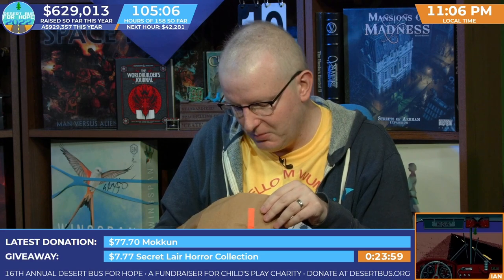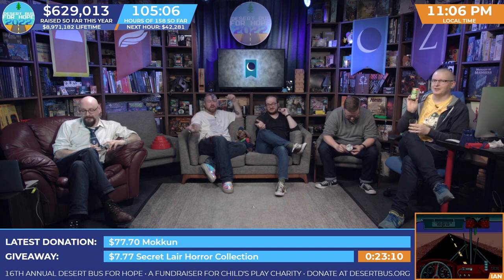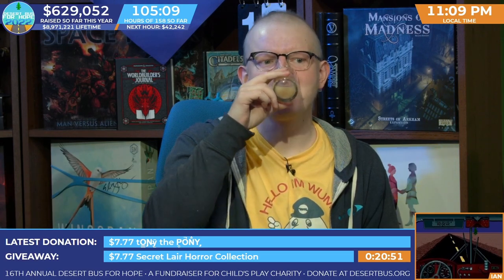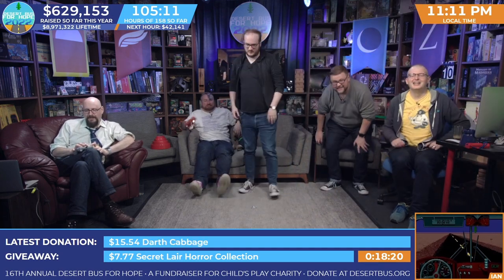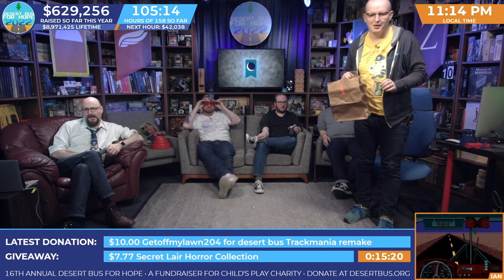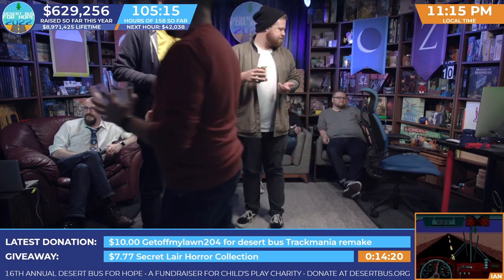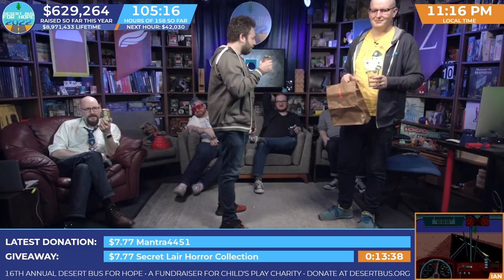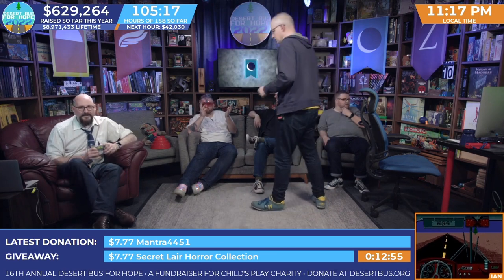DB2022 - DUMP TRUCK Day 5: Jamaican Style Irish Moss Sea Moss Flavored Drink (Vanilla Flavored)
Content warning: Disgusting food, wet noises, people gag a little bit.